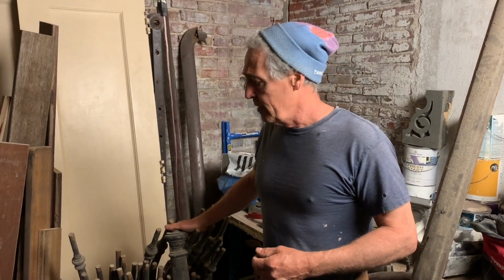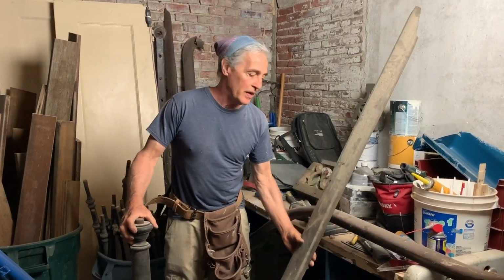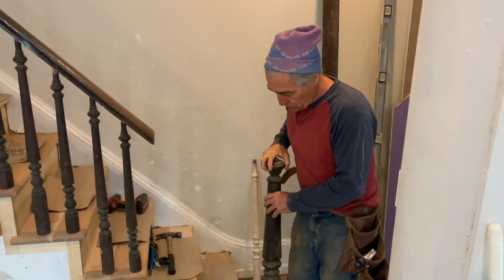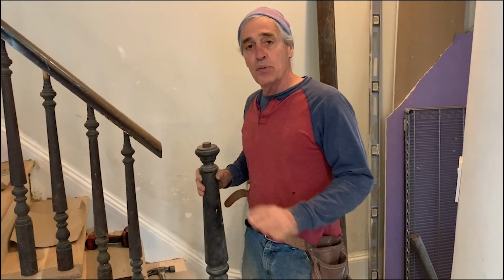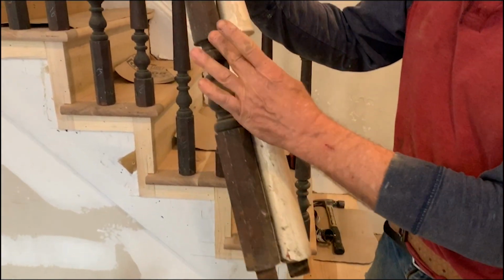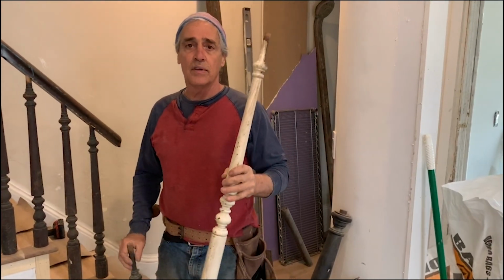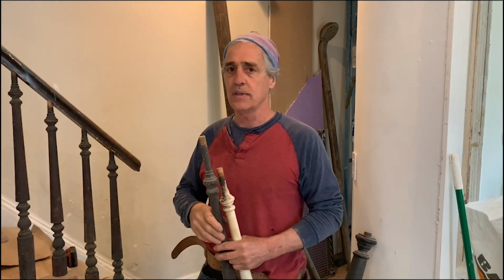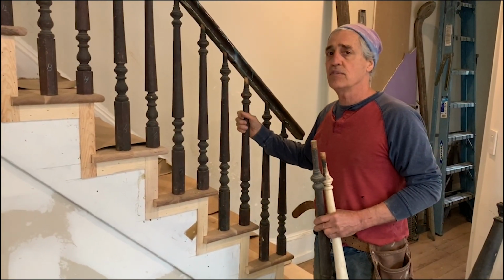Using Salvaged Materials: Newel Posts, Balusters, and Handrails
An overview on the salvaged materials used for this project. How to terminate a handrail on a staircase.